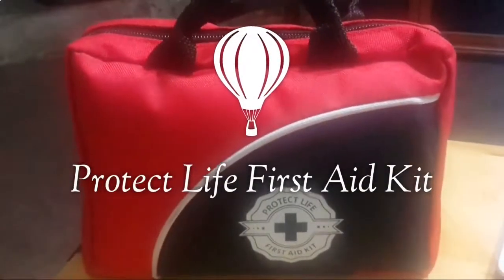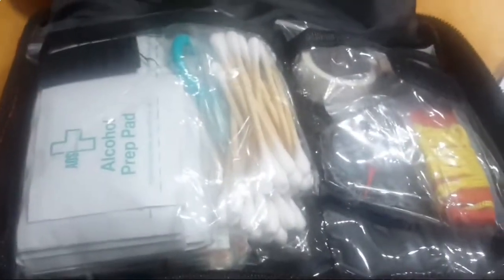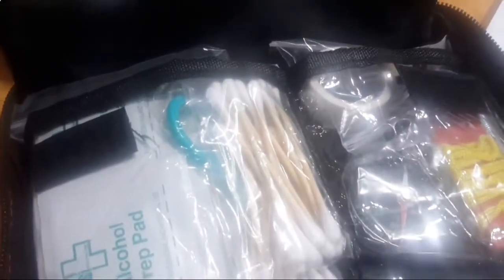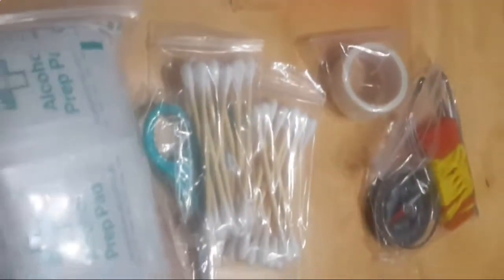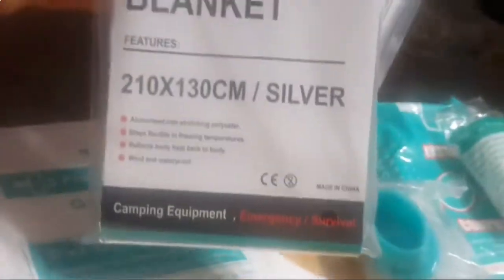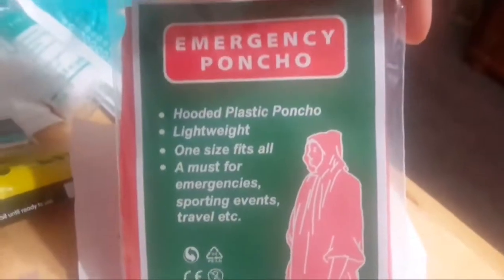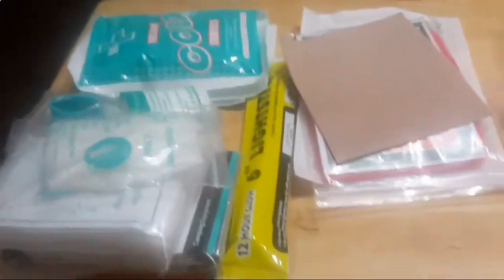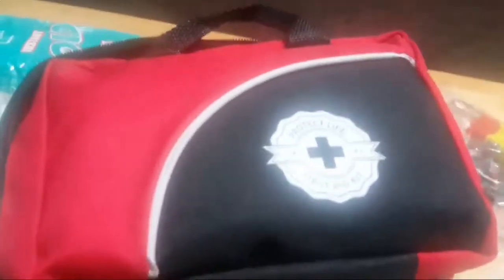First Aid Kit for Traveling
These and many other medicines and preparations you can find in our online pharmacy.

Online Pharmacy Shop
Buy medicines without presciption.
Big choice, cheap prises, fast worldwide delivery.

I received this product complimentary in exchange for my honest and unbiased review. All opinions are 100% mine.

What you'll find inside:

Antiseptic cleansing wipes (6 pcs), Alcohol prep pad (10 pcs), Butterfly closure strips (10 pcs), Extra large adhesive bandage (4 pcs), Adhesive bandage (25 pcs), Knuckle adhesive bandage (4 pcs), Fingertip adhesive bandage (8 pcs), Gauze swab (3 pcs), 1 Disposable cold compress, First aid tape (1 roll), Cotton tip applicator (20 pcs), 1 Abdominal pad, Disposable vinyl gloves (1 pair), 1 Slim rescue howler whistle, 1 Button Compass Liquid filled, 1 Moleskin blister relief, 1 Triangular bandage, 1 Emergency blanket, 1 Glow stick, 1 Disposable raincoat, 1 Scissors, PBT conforming bandage 5 x 3.6 cm (1 roll), 1 CPR face mask, 1 Metal tweezers, Eye pad (2 pcs), Elbow/knee bandage (2 pcs), Safety pins (4 pcs), Sting relief pads (2 pcs).